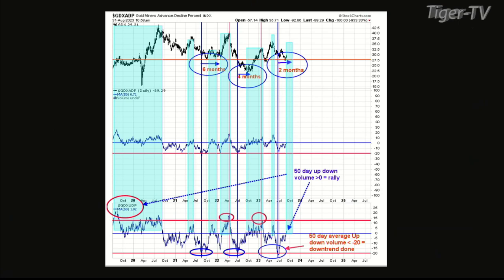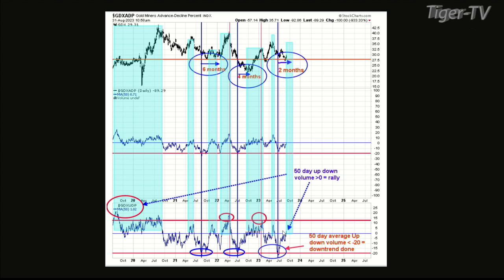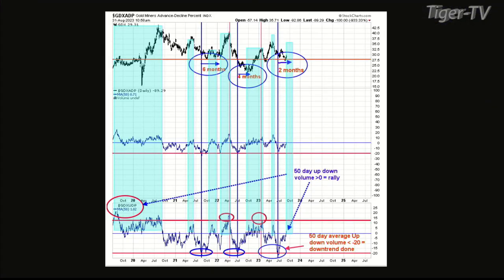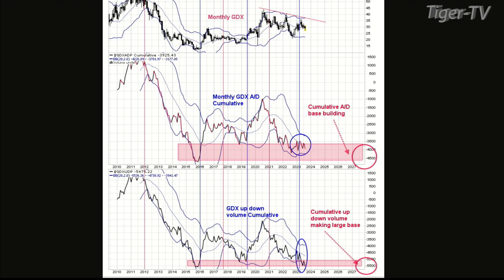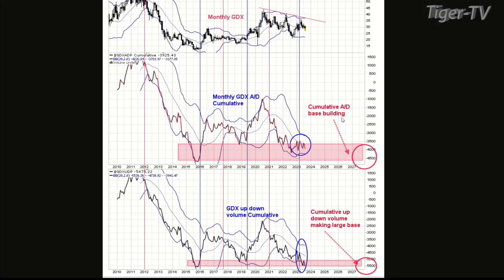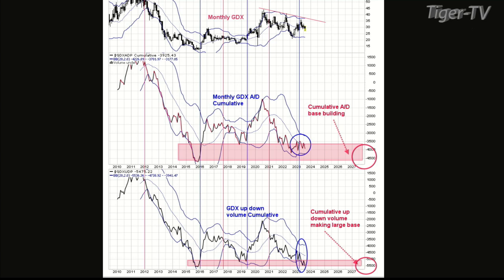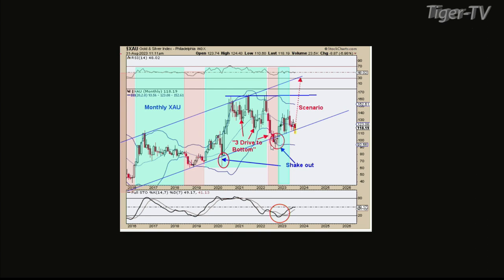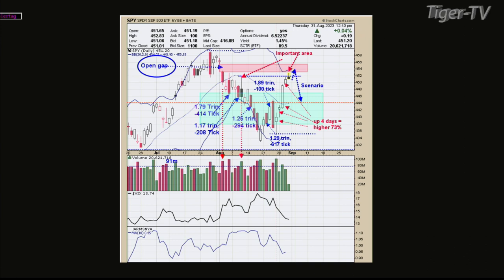August 31st Tim Ord Interview on the Tom O'Brien Show - 2023